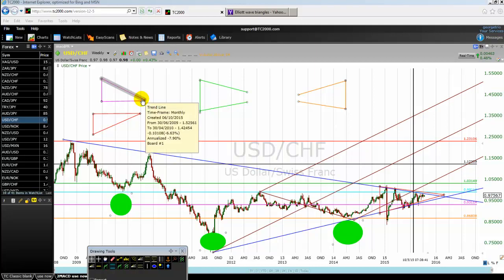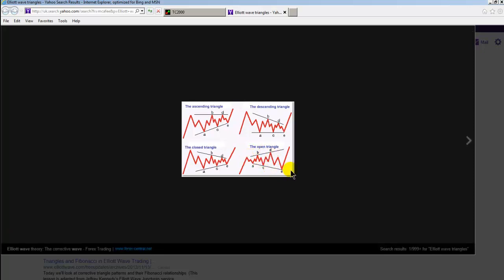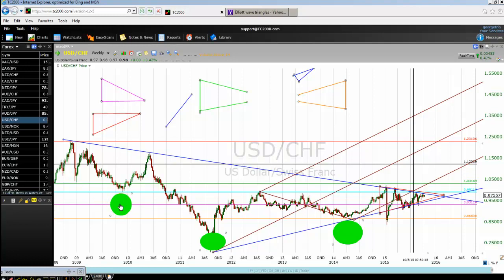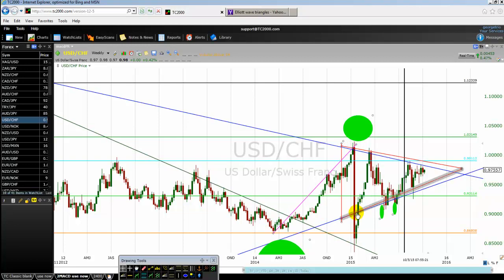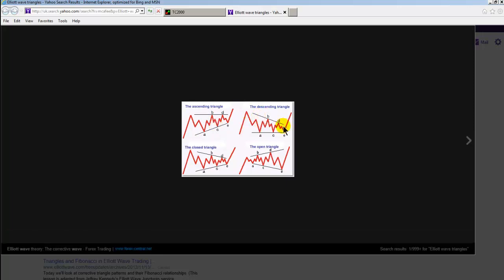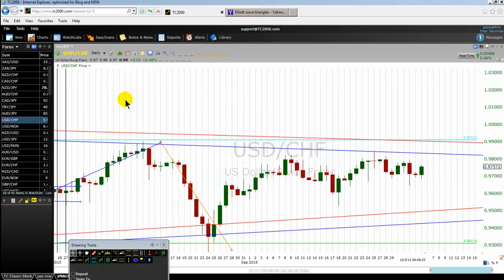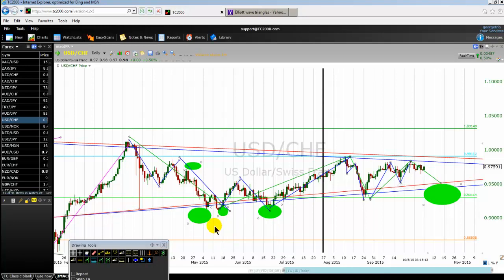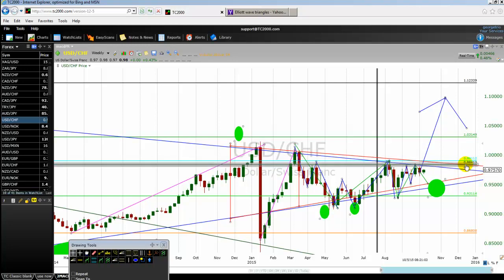How To Trade Elliott Wave Corrective Triangles From A Different Angle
Know how to forecast the next price movement using
the Elliott wave corrective triangle patterns like an expert.
Discover the secrets of the Elliott wave triangles and
apply them to better your wave trading strategies today.
This tutorial is also a demonstration of a real market forecast
using the Elliott wave triangles from a different angle.

goo.gl/B5HLQP